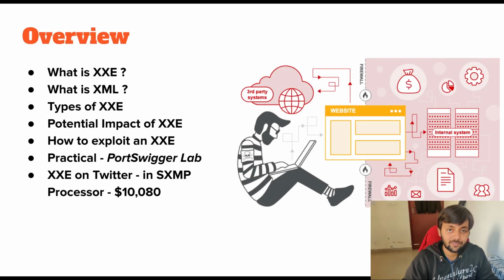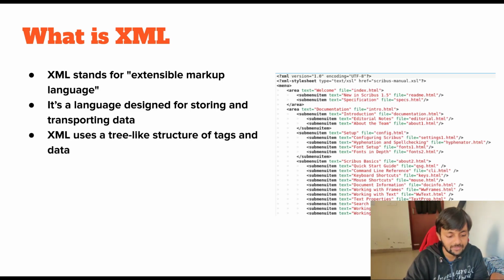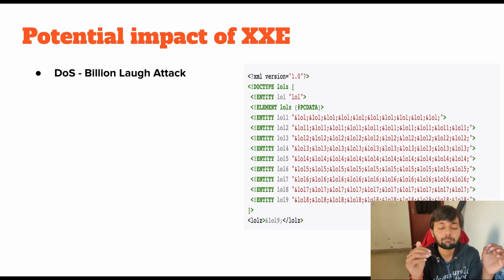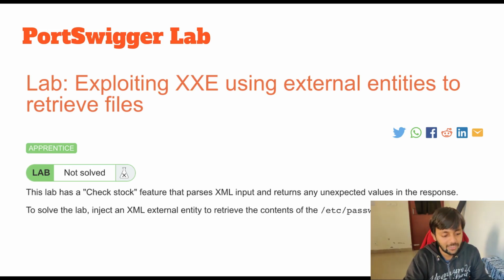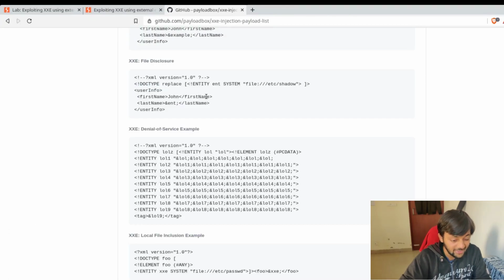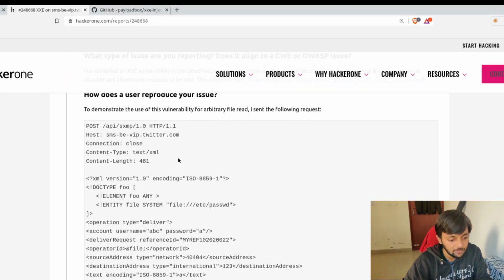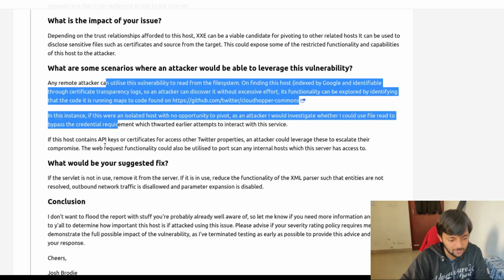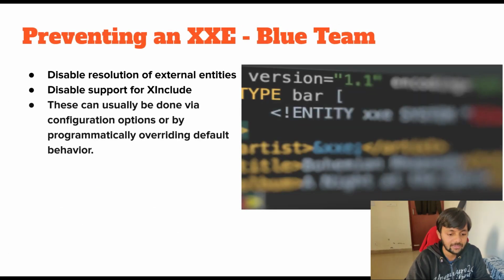XXE - What Why & How | XXE on Twitter | $10k Bounty | XML External Entity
Let's learn about XXE , theory, practical and reports.
In about 20 minutes :)

▬▬▬▬▬▬ 🚀  Announcement 🚀 ▬▬▬▬▬▬

New Batch Of Web App Pentesting about to start.

▬▬▬▬▬▬ 🔗  Other Links ▬▬▬▬▬▬